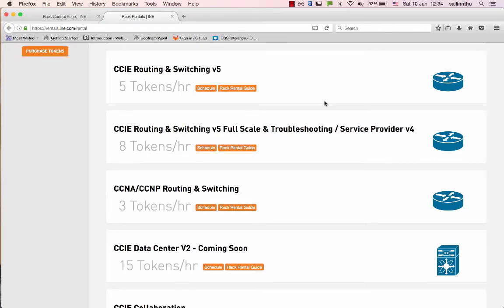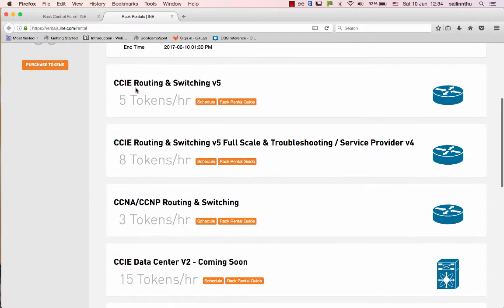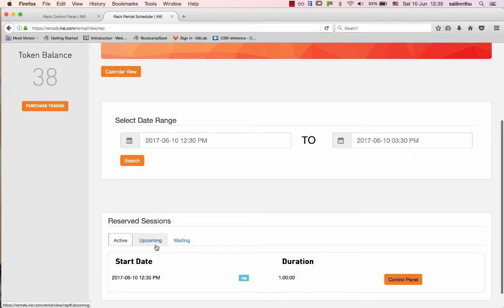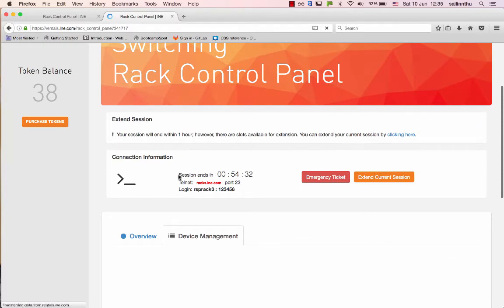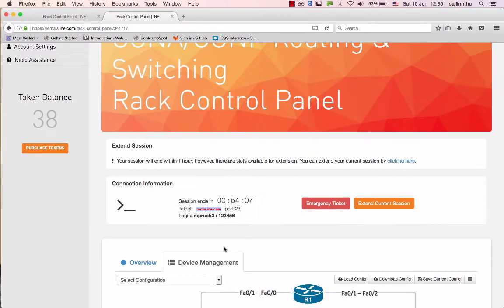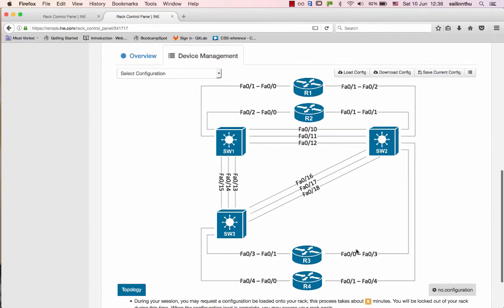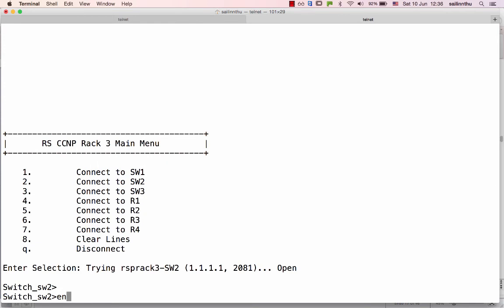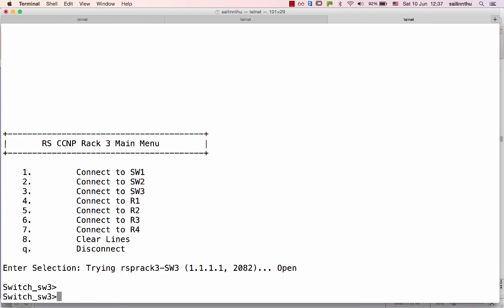Basic Switching - Tutorial 12